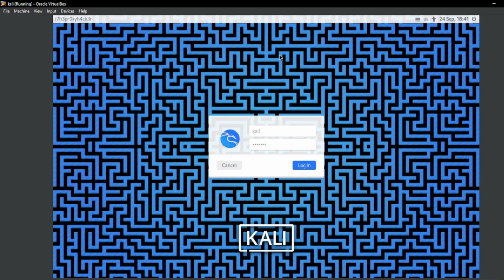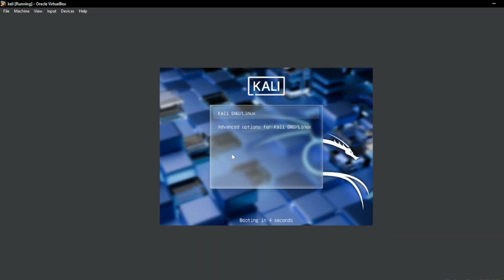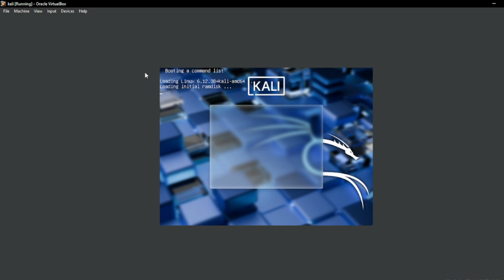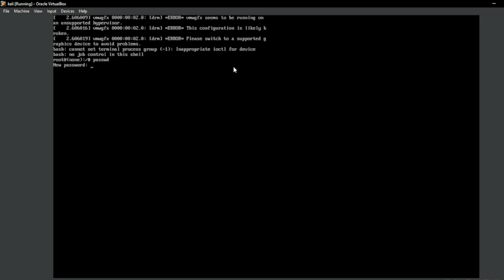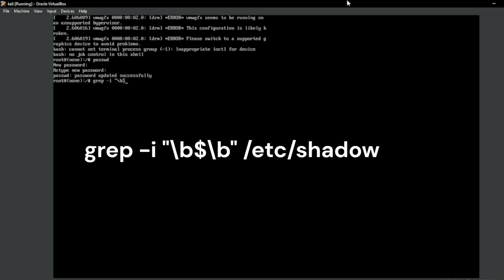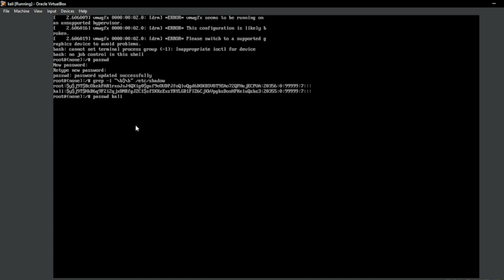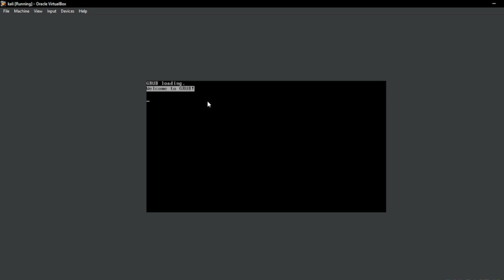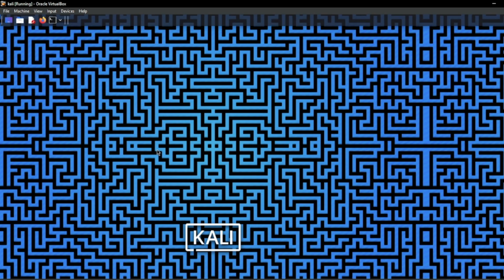How to Reset Kali Linux Password (Forgot Password Fix – Step-by-Step Guide)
Forgot your Kali Linux password? 😰 Don’t worry — this quick and easy tutorial will help you reset your Kali password in just a few minutes without reinstalling your system.

In this video, I’ll show you:

🔸 How to boot into recovery mode

🔸 Reset the root password step by step

🔸 Log back into Kali successfully

🔸 Tips to avoid forgetting your password again

✅ This method works on both virtual machines and physical installations.
📌 Make sure to follow the instructions carefully to avoid losing your data.

📥 Resources & Commands used in this video:

1.rw
2. init=/bin/bash
3. passwd
4. grep -i "\b$\b" /etc/shadow
5. reboot -f